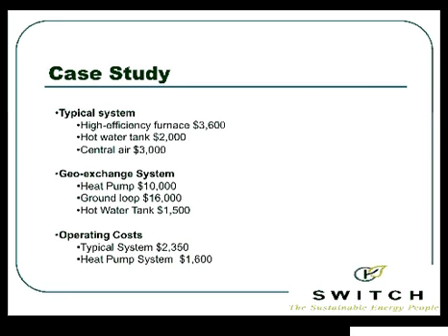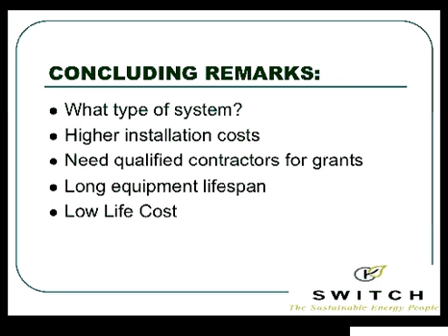Home Heating: Geothermal Part 6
SWITCH Renewable Energy Workshop #1: Home Heating - Geothermal Part 6